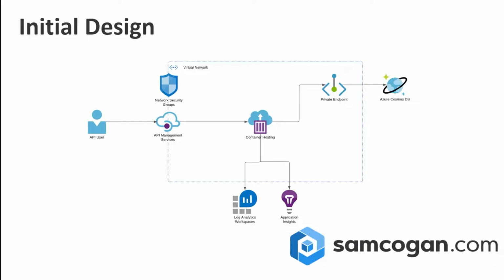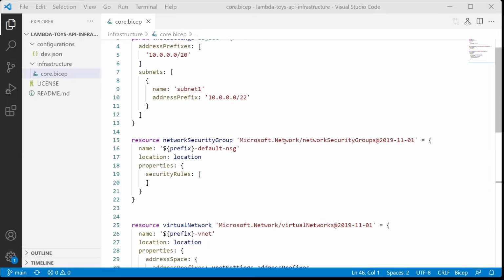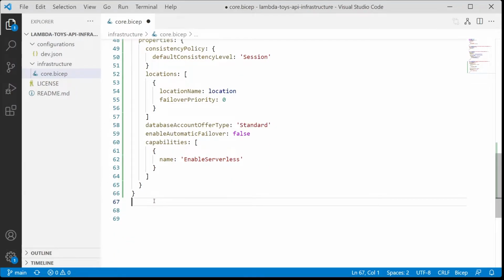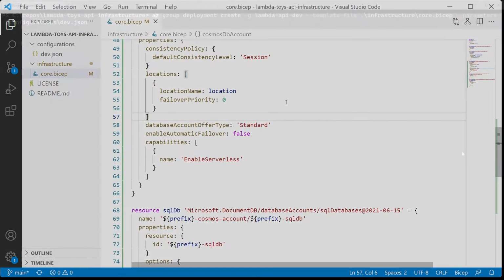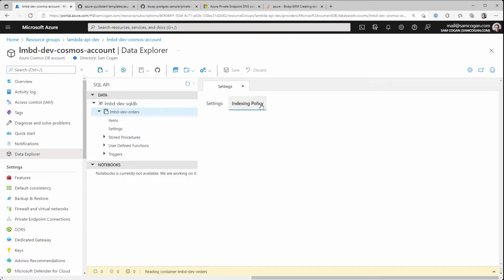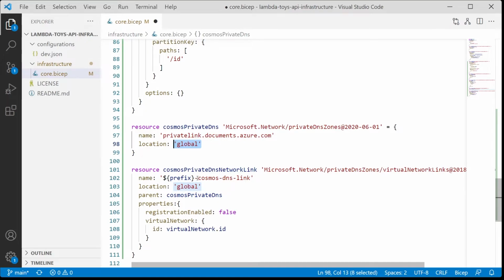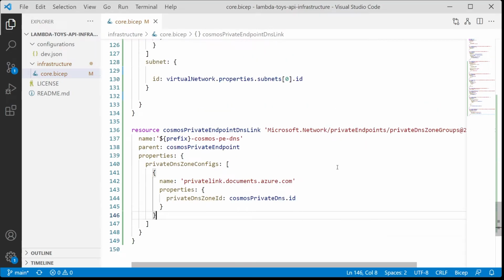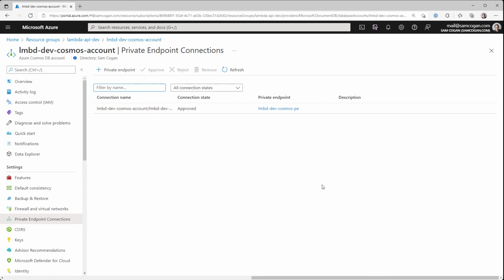Bicep for Real Episode 3: Databases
This week we look at adding on the data layer to our Bicep deployment using Cosmos DB, and locking it down using private endpoints.